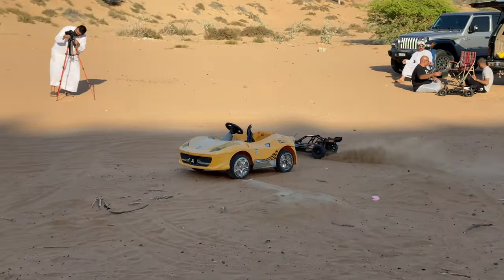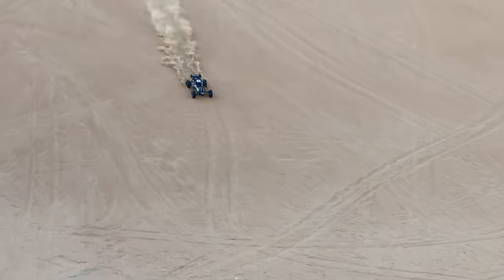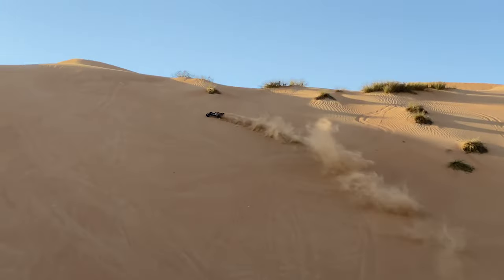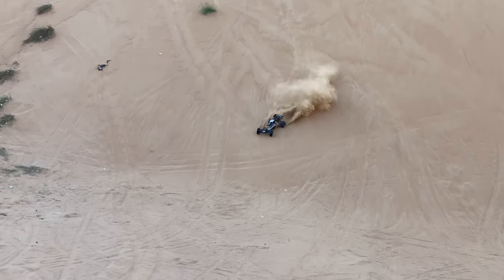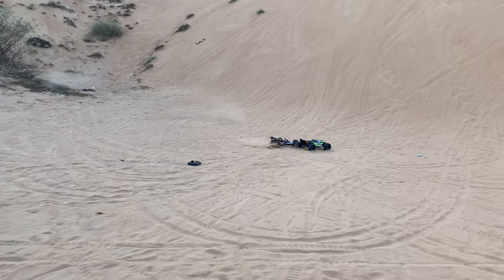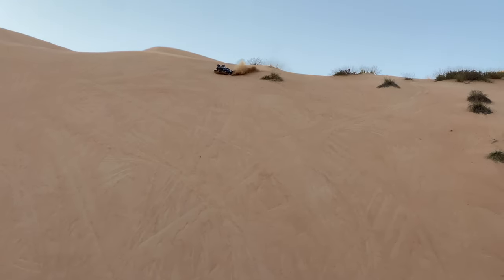HPI BAJA Flux 5B & 5T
Electric 1/5 scale Hill climb and bash